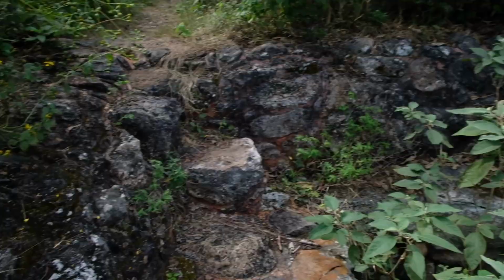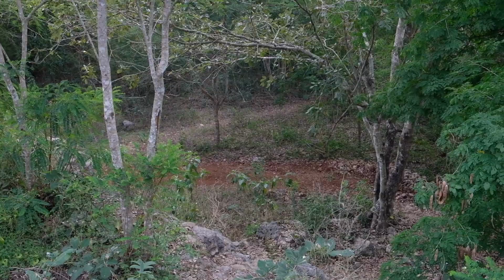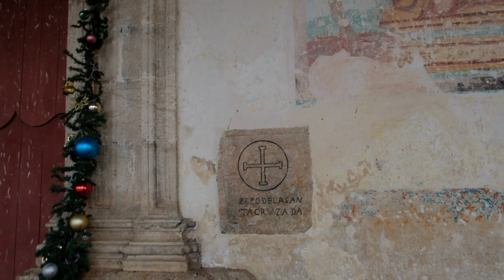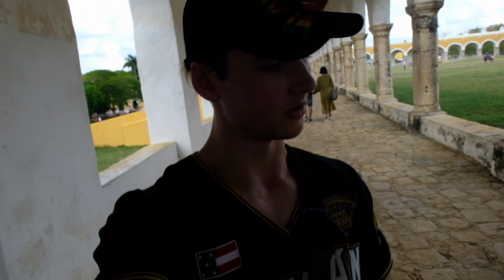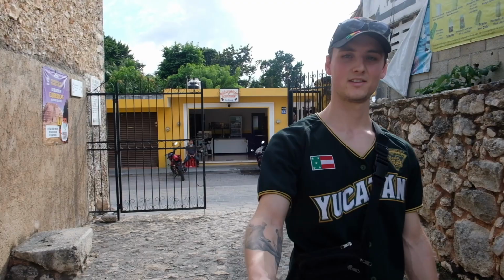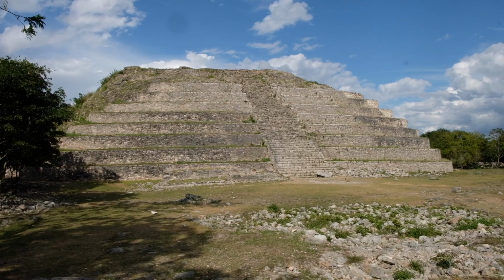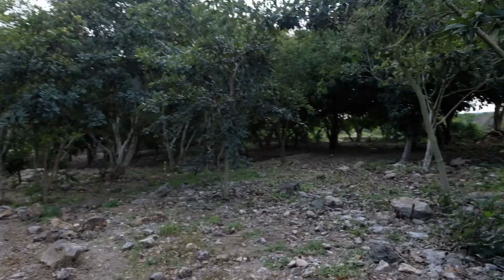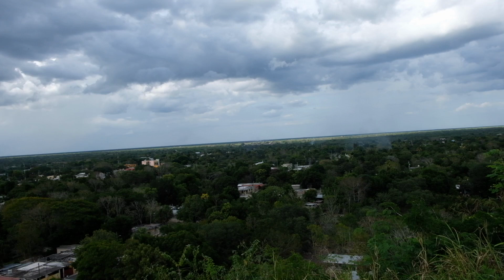Izamal: The Magic Yellow Town in Mexico 🇲🇽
In today's video we explore the pyramids of Izamal, Mexico and the town of Izamal. The town yellow of Izamal is absolutely gorgeous and named the magic town of Yucatan. There are many pyramids and archaeological sites to see in and around the town so let's go explore!

Start your own crypto journey today, download the great Exodus wallet, Not Your Keys Not Your Coins
I have no affiliation with Exodus they are not paying me to put this link here, I simply use their wallet and I would recommend it to anyone interested in Crypto